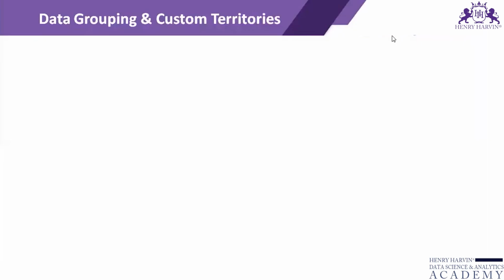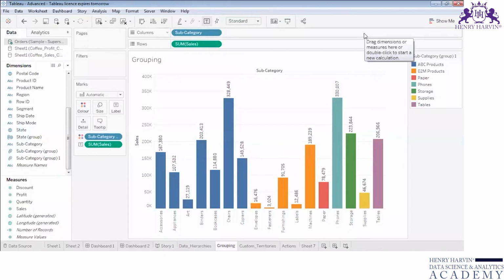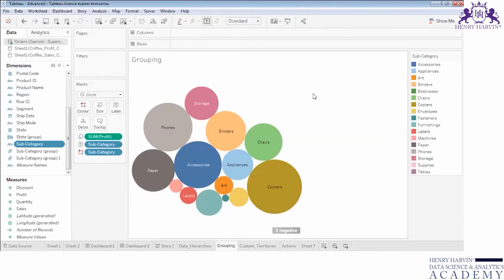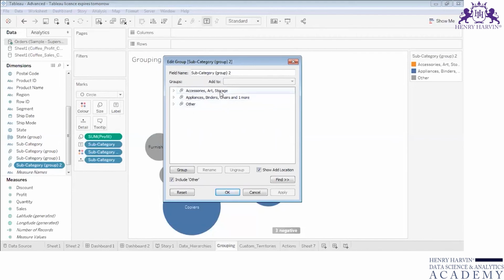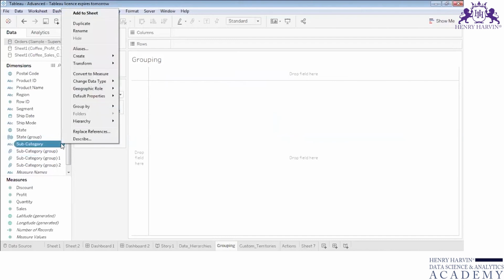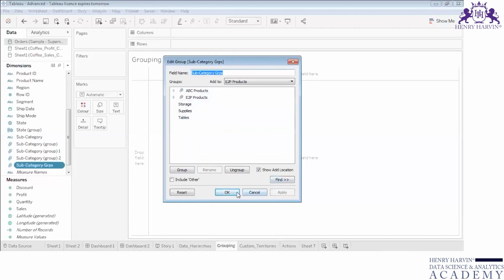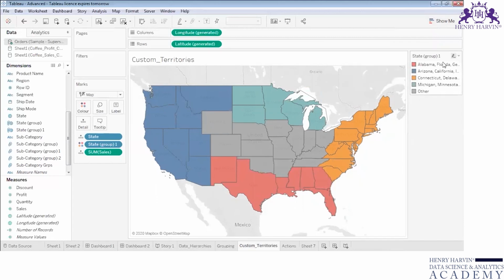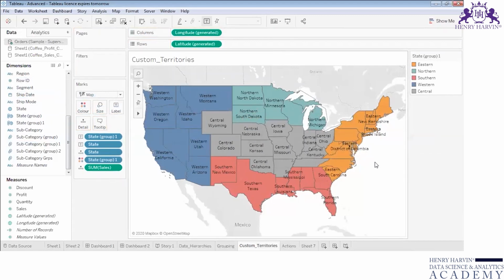Master Mapbox and Custom Territories in Tableau | Henry Harvin Education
Unlock the full potential of map visualizations in Tableau in this comprehensive tutorial by Henry Harvin Education. Learn how to create custom territories, integrate Mapbox for enhanced visuals, and leverage WMS maps for spatial analysis.

🌟 Key Highlights:

Creating custom territories on Tableau maps
Integrating Mapbox for improved map design
Using WMS maps for richer geographic data
Step-by-step guide to advanced map visualizations

👨‍💻 Who Should Watch This Video:

Intermediate Tableau users looking to enhance map features
Analysts using spatial data for custom territories and visualizations
Professionals aiming to master advanced Tableau mapping techniques